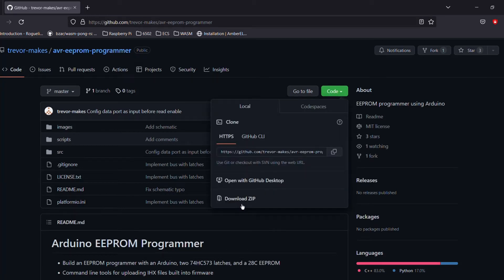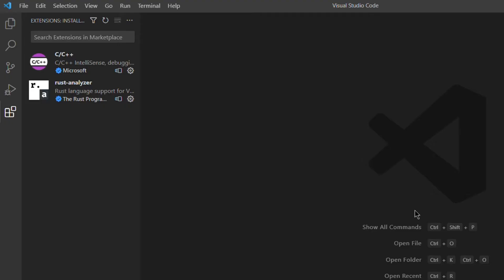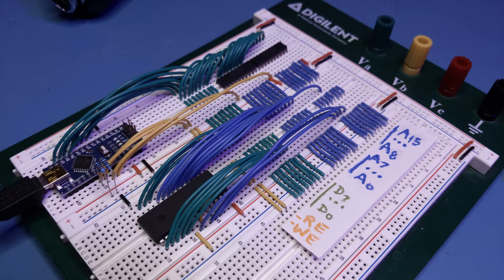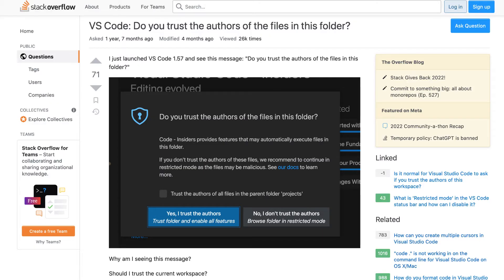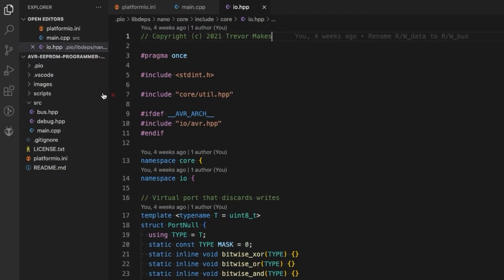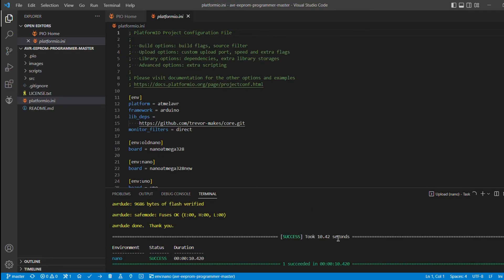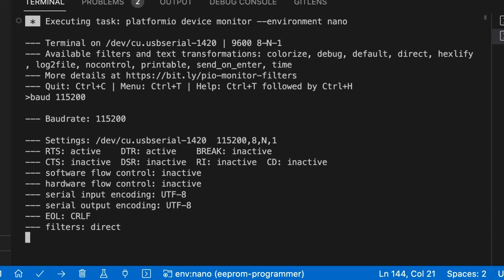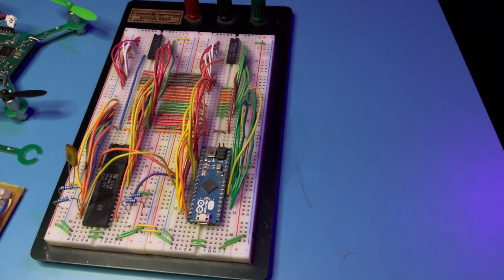Build an Arduino project with PlatformIO IDE for VSCode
How to install PlatformIO extension in Visual Studio Code, an alternative to Arduino IDE. Download my EEPROM programmer from GitHub and upload to Arduino Nano.

Chapters
00:00 - Introduction
00:30 - Install VSCode and PlatformIO
01:09 - Download project from GitHub
01:44 - Do you trust VSCode?
02:18 - Using PlatformIO
03:36 - Using EEPROM programmer